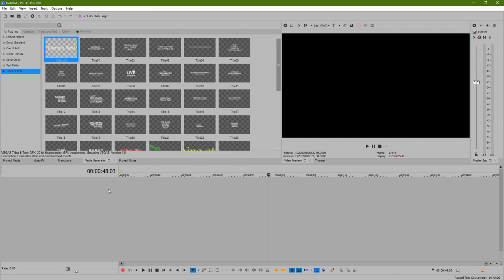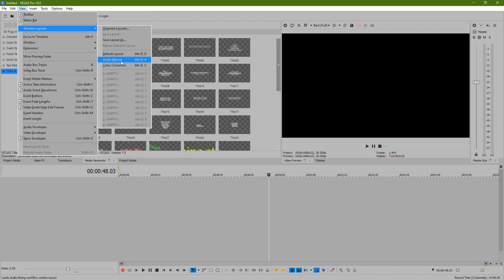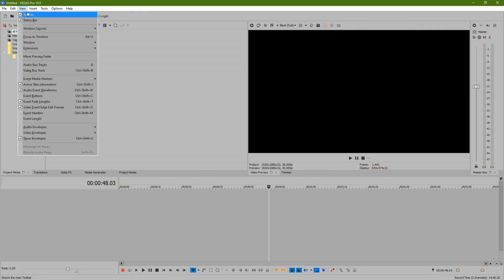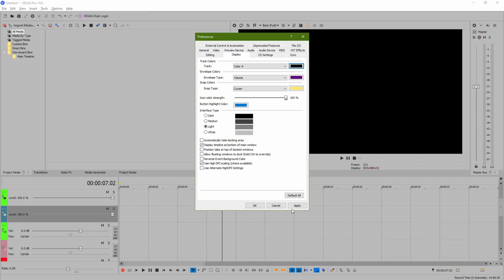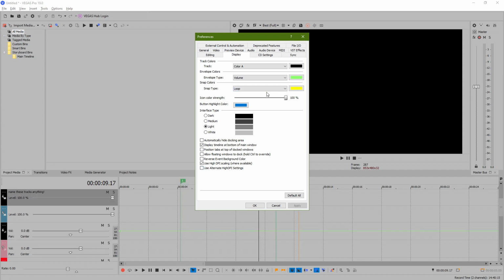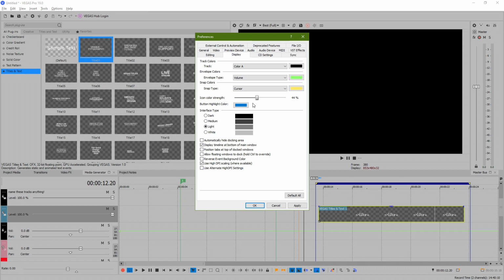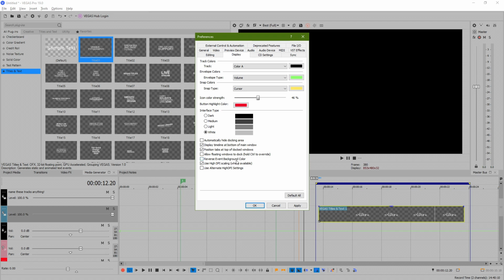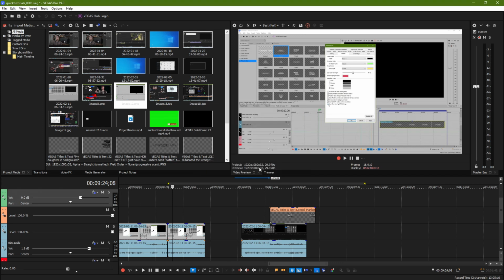Customizing VEGAS Pro!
Customizing VEGAS Pro! How to change colors, sizes, windows, buttons, and more!

My Studio Headphones: